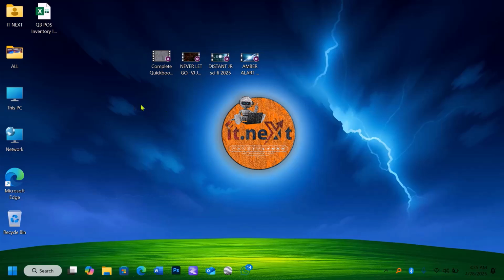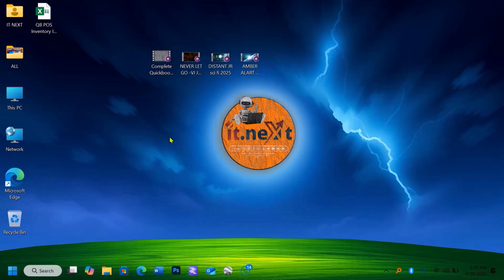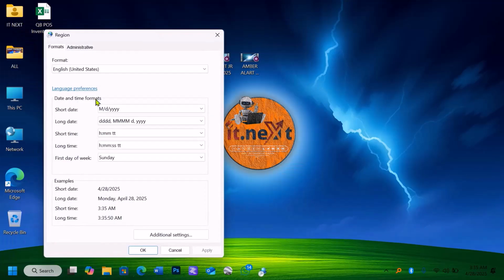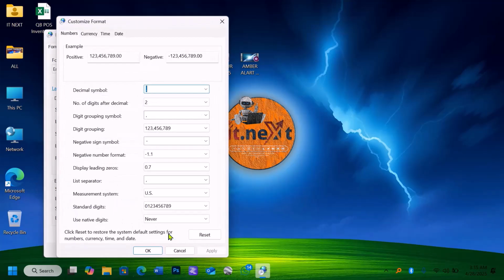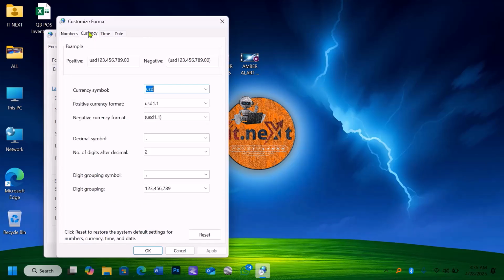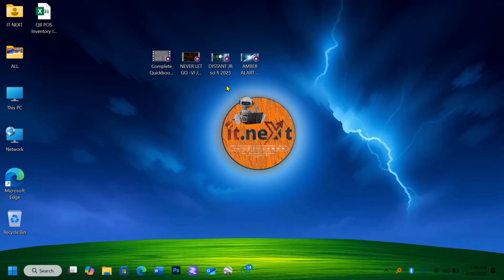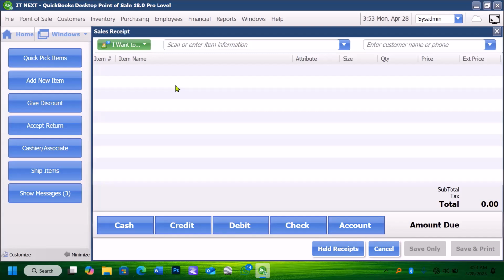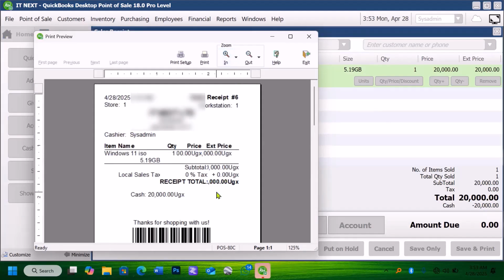How to Change the Currency Symbol in Windows 11 for QuickBooks Point of Sale (Step-by-Step)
Are you struggling to update the currency symbol in Windows 11 for QuickBooks Point of Sale? Don’t worry—we’ve got you covered! In this step-by-step tutorial, we’ll show you exactly how to customize the currency symbol in your Windows 11 system settings so that it works perfectly with QuickBooks POS. Whether you’re switching from the dollar sign ($) to the pound (£), euro (€), UGX or any other currency, this guide will make it simple.

What you'll learn in this video:

How to access Windows 11 region settings.
How to change the currency symbol in additional settings.
Tips to ensure compatibility with QuickBooks POS.